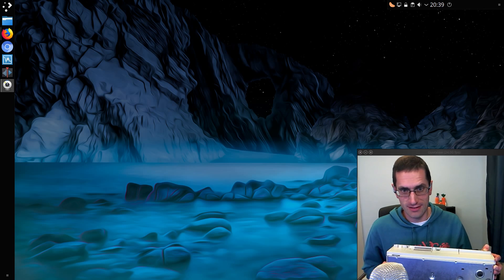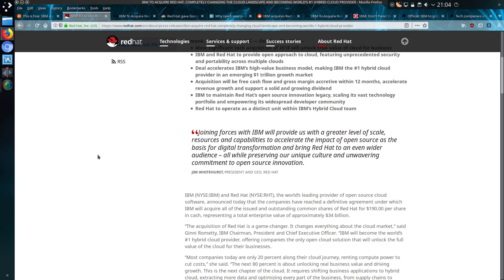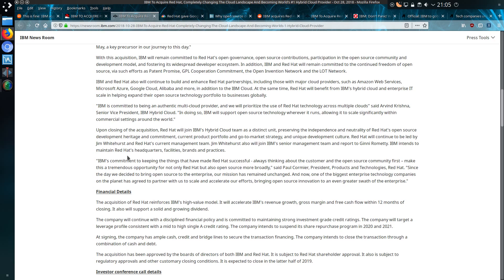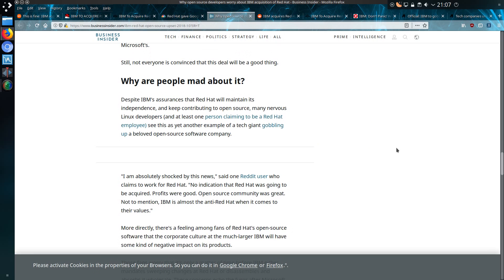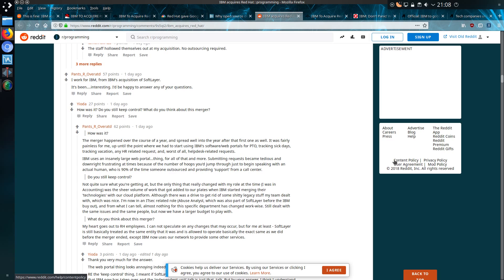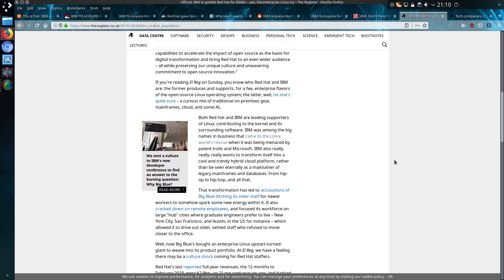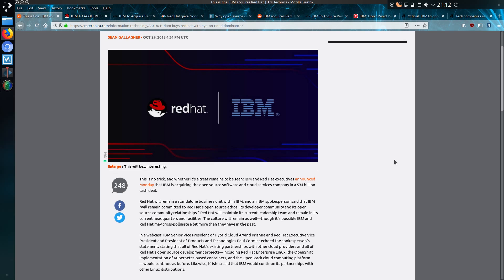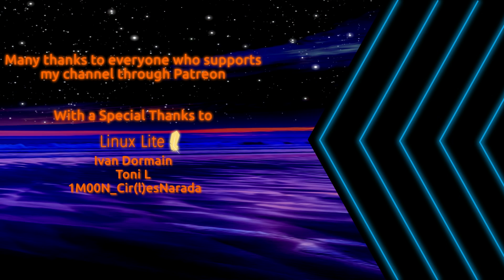IBM Have Acquired Red Hat Linux for $34 Billion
Discussing the news that IBM have acquired Red Hat Linux for $34 Billion as a further push for Cloud Technologies.